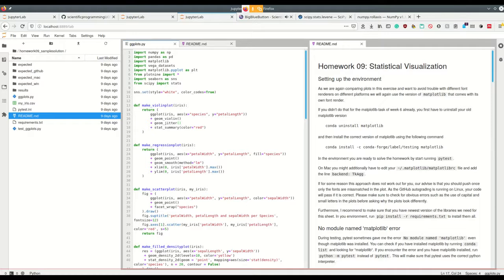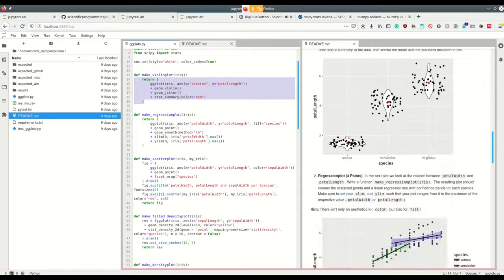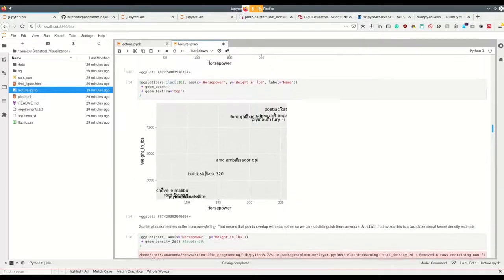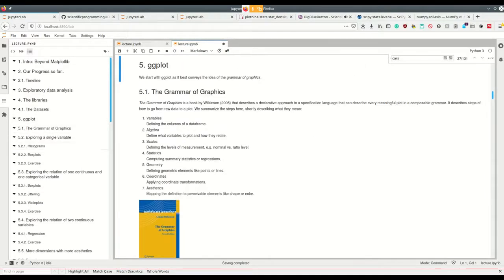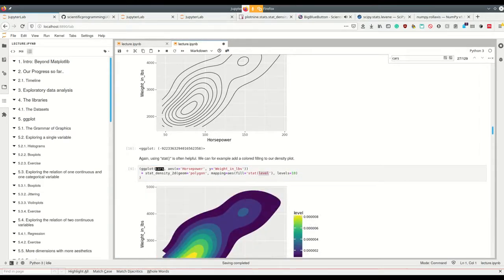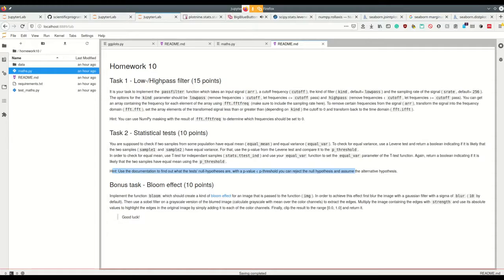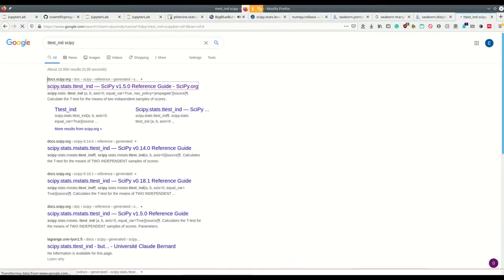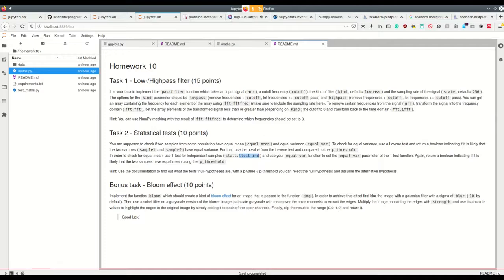Scipy 2020 - 10.P - Mathematical Processing with Scipy - Practice